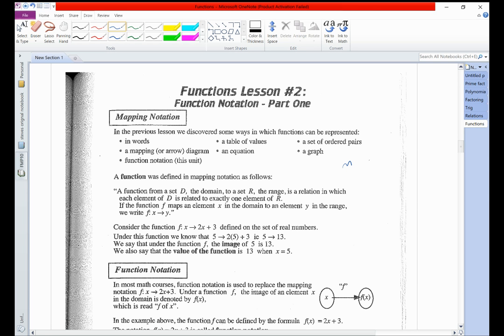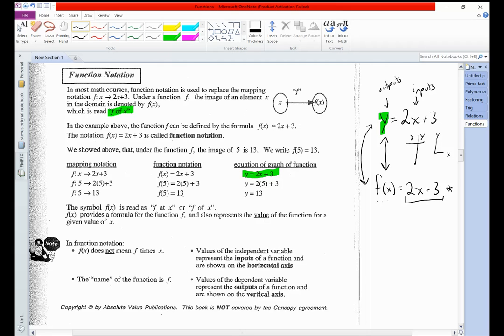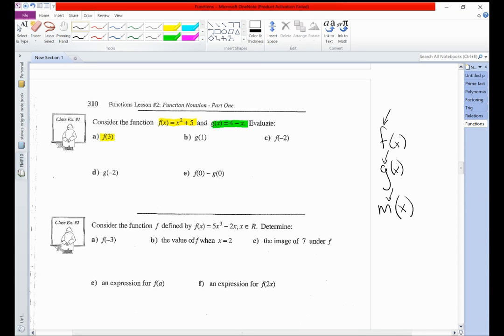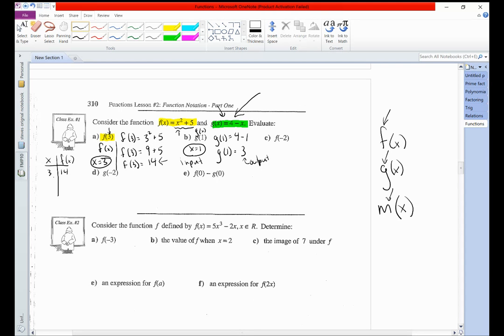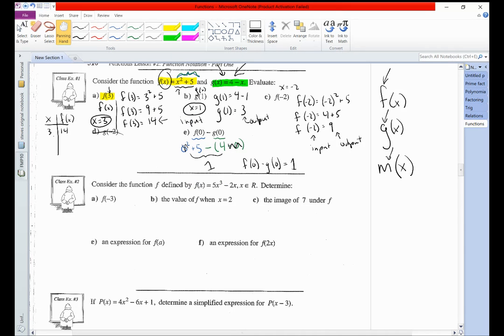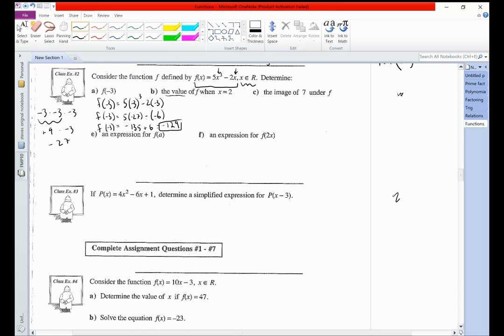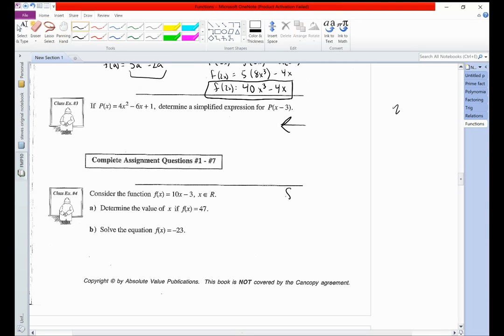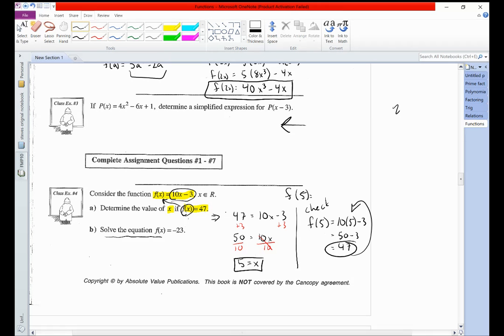Functions Lesson #2 video